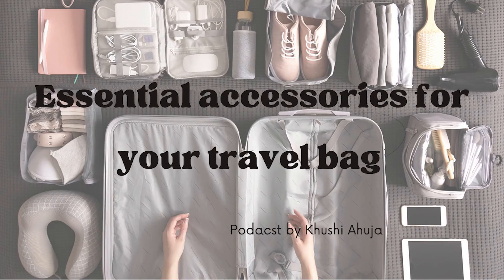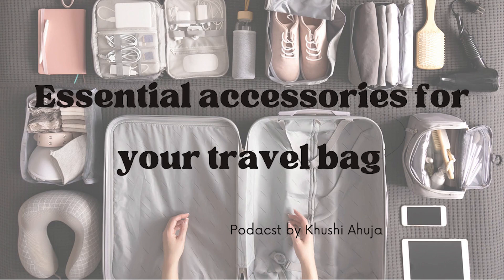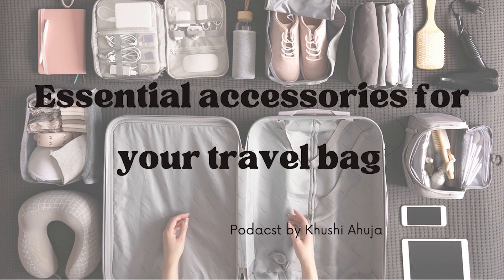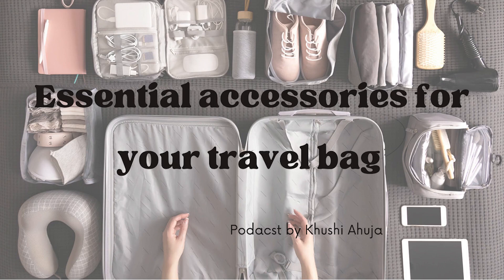Episode 1- Essential accessories to carry in your travel bag by Khushi Ahuja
The Podcast is about a guide on essential accessories one must carry to their vacation for a comfort filled trip.